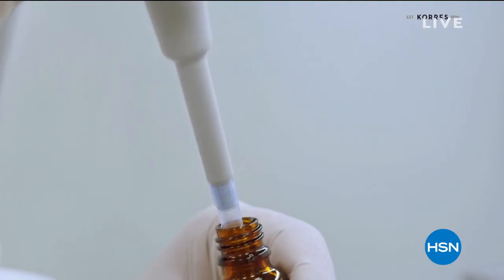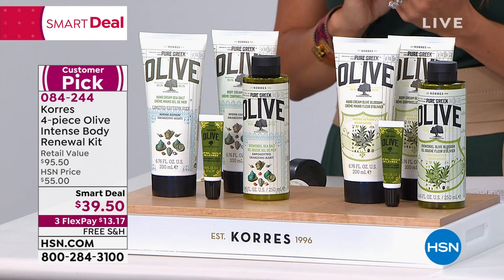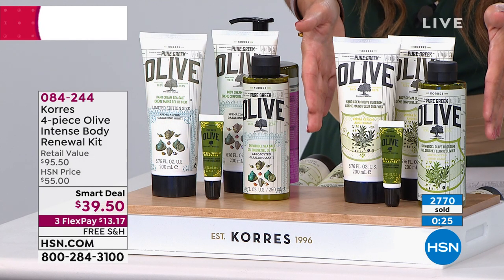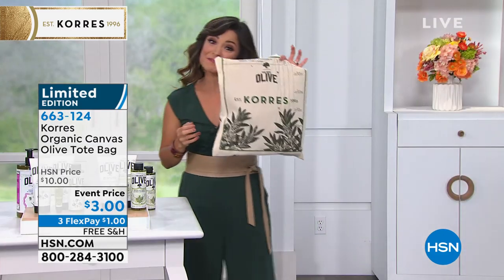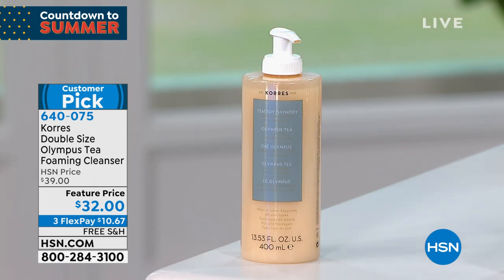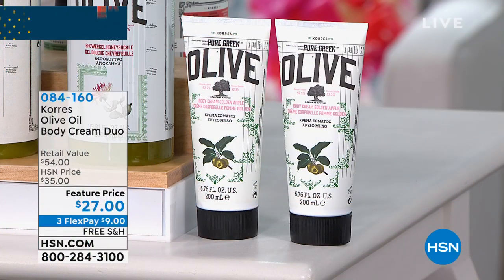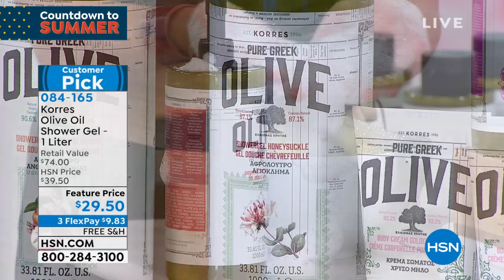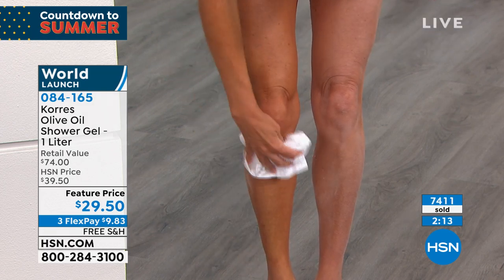HSN | KORRES Beauty 05.10.2020 - 09 PM